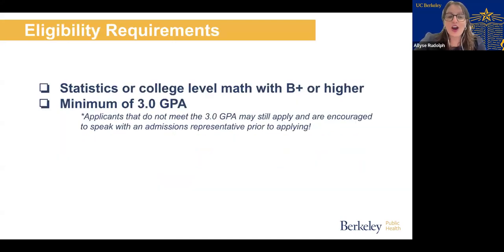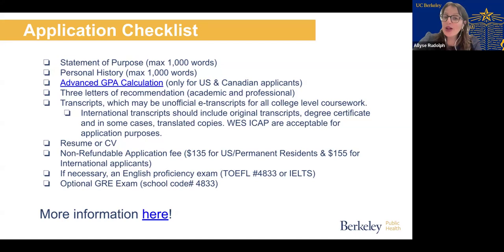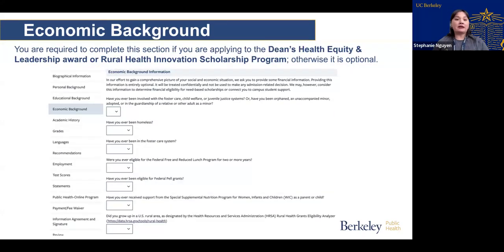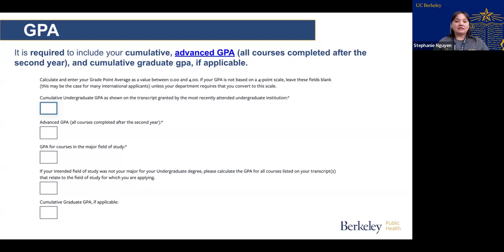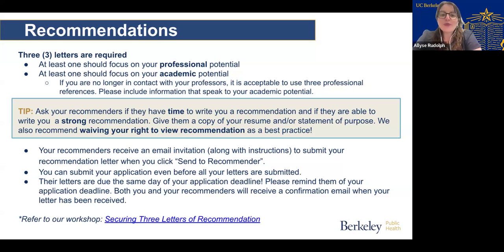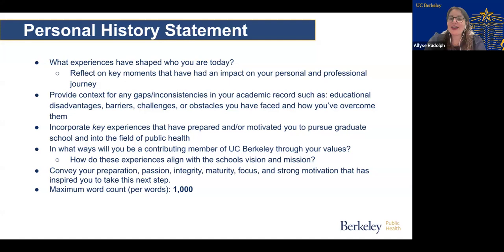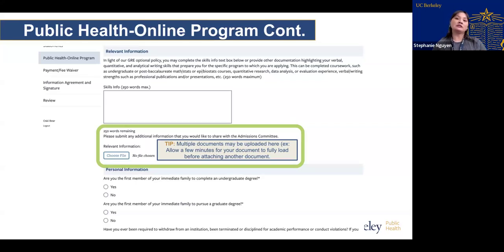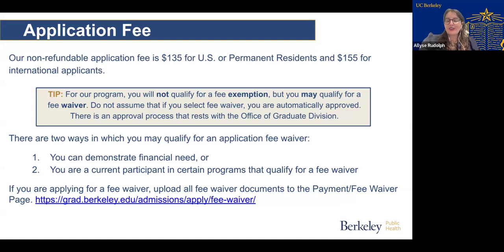UC Berkeley Online MPH Application Clinic 10.9.2024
The UC Berkeley Online MPH Admissions team shares our application requirements and offers helpful tips to submitting a strong application!